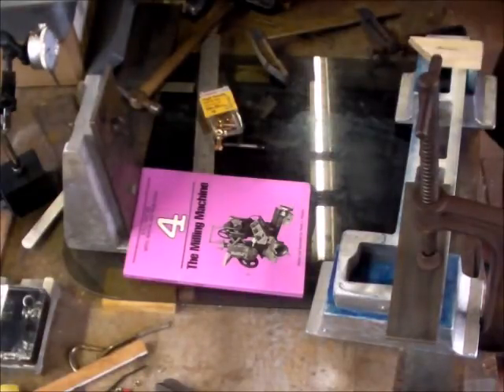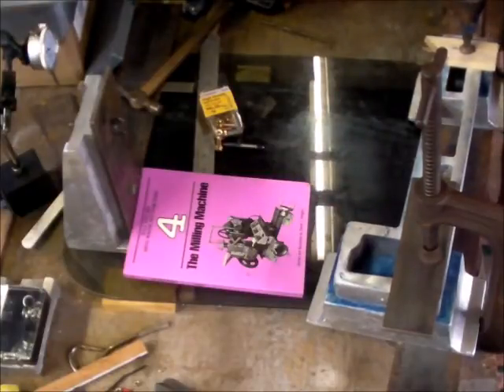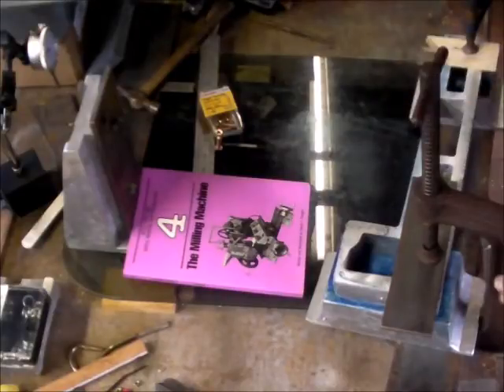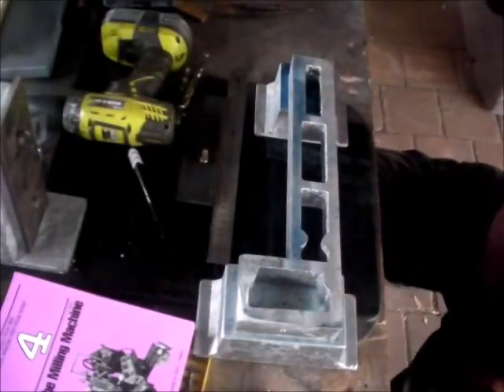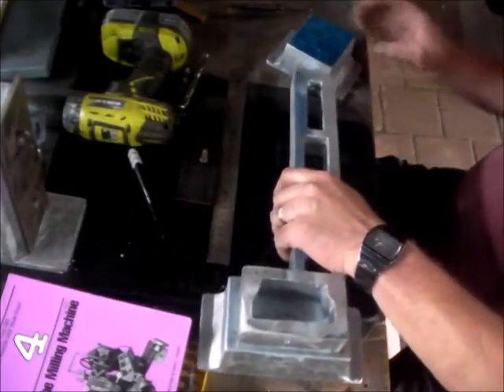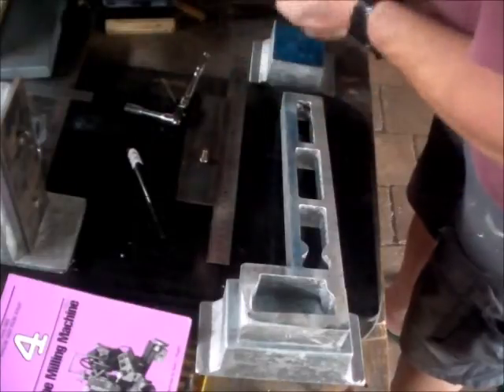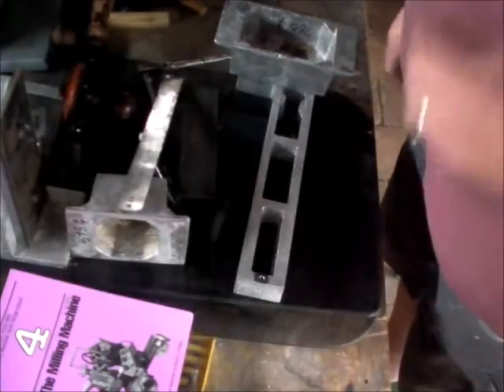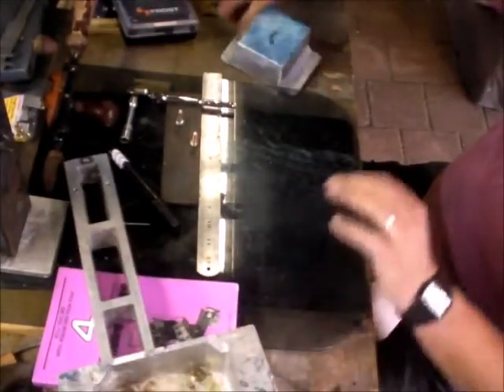Building the Gingery Milling Machine 5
Fitting the Bed stands / feet.